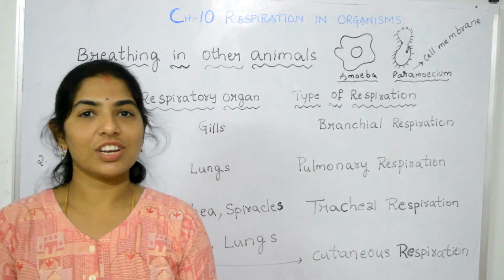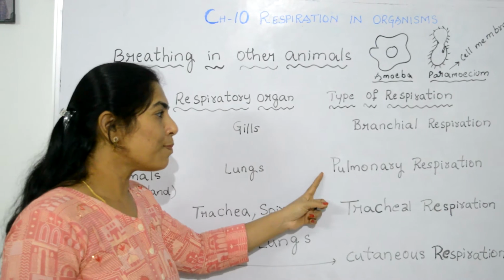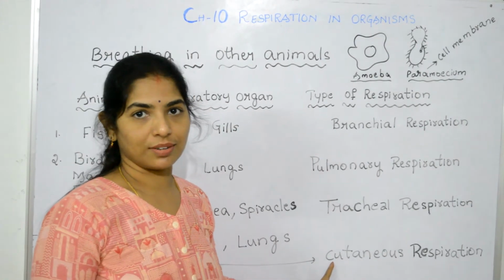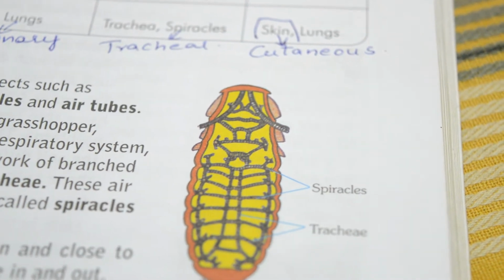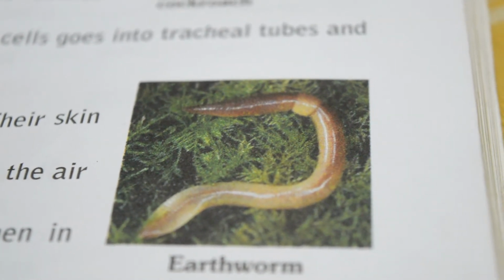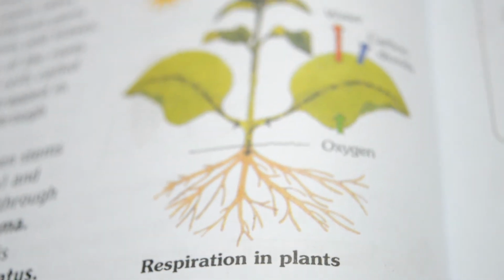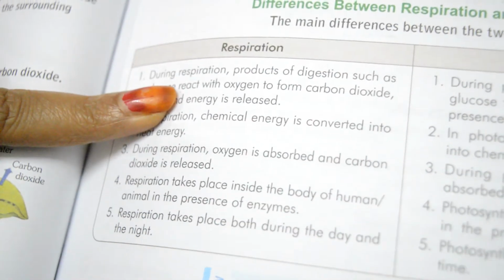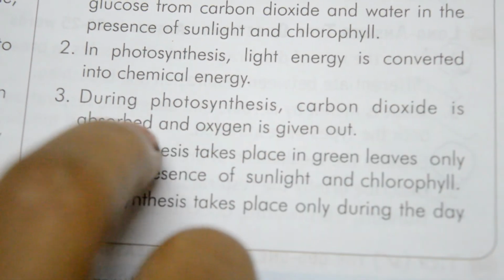Grade 7 - respiration in organisms part 3